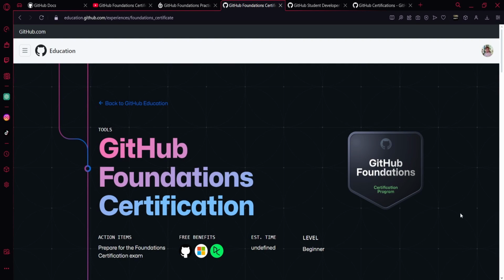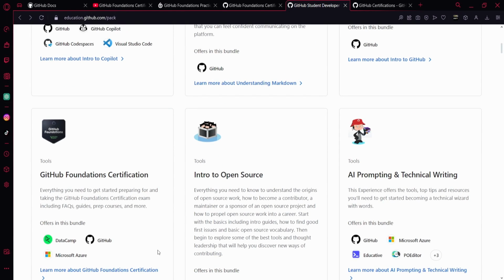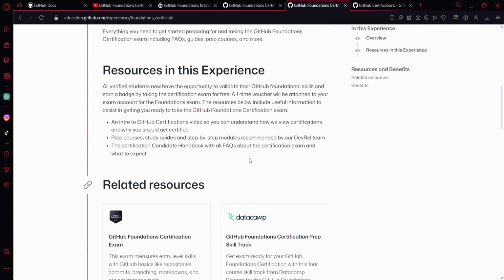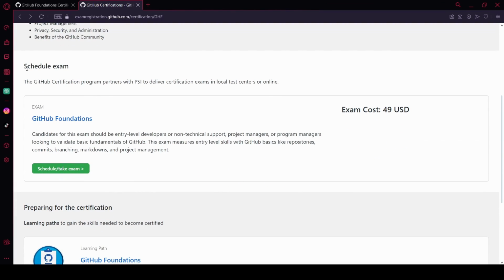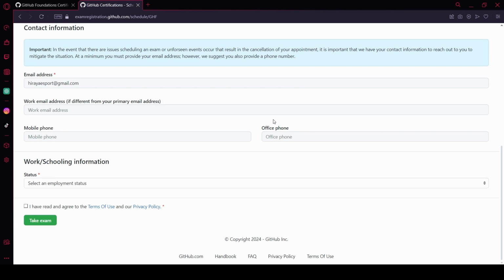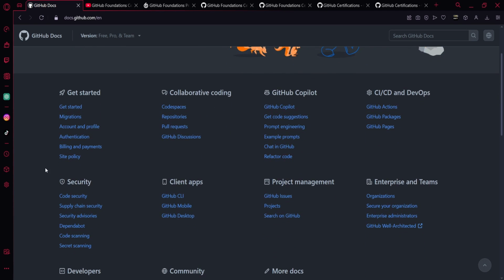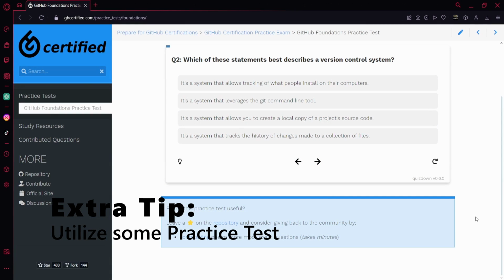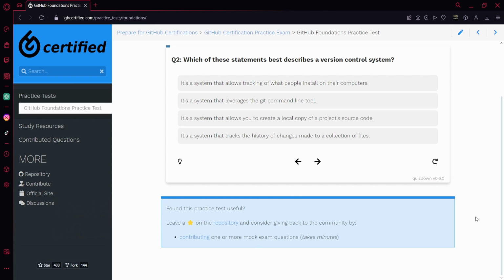How I Passed My Github Foundation Exam in 7 Days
In this video, I’ll share everything you need to know to prepare for your exam, including essential details, pro tips, and the best resources to help you succeed. From online docs to practical hands-on experience, I’ve got you covered! Make sure to stick around until the end for additional resources and my outro message.

Timestamps:
0:00 Intro
0:15 Exam Details + Pro Tips
2:40 GitHub Docs
3:23 FreeCodeCamp YouTube Channel
4:16 Hands-On Experience
5:05 Additional Resources
5:31 Outro

Resources Mentioned:

🌐 Portfolio: tianmeds.tech